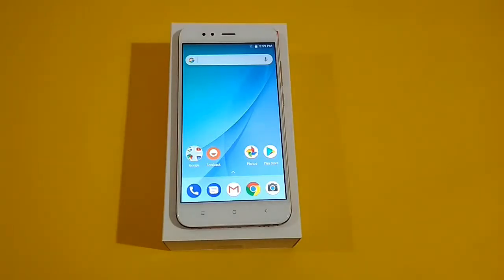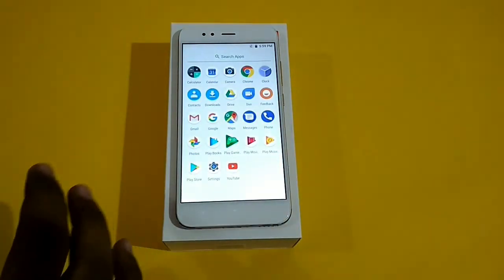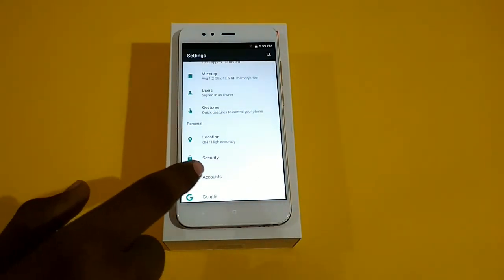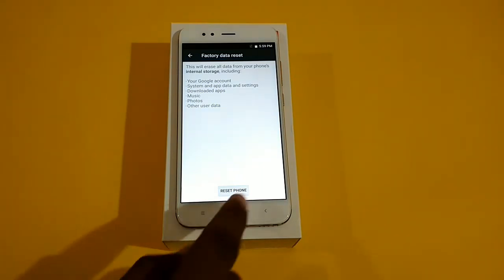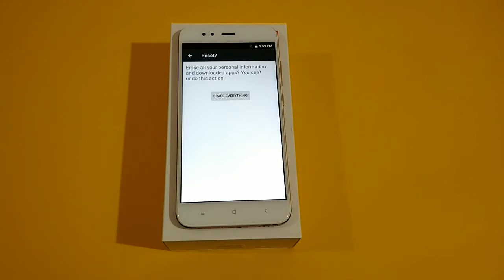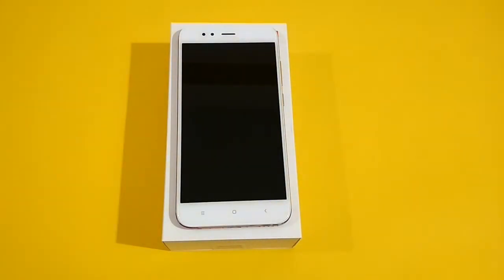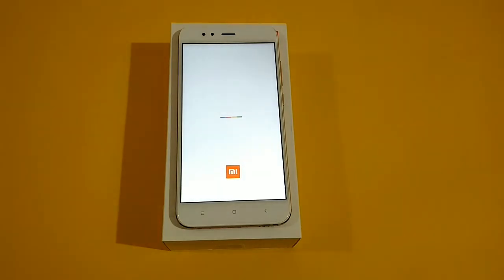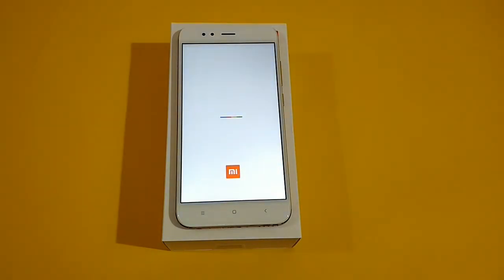Xiaomi Mi A1 Factory Data Reset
If you are using Mi A1 and want to format your device then follow the steps in the video to format your device.